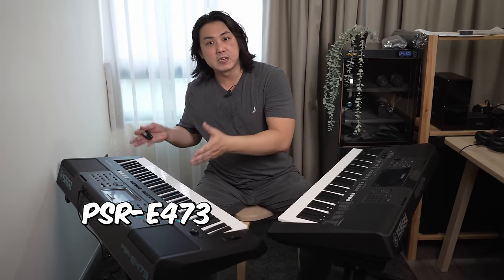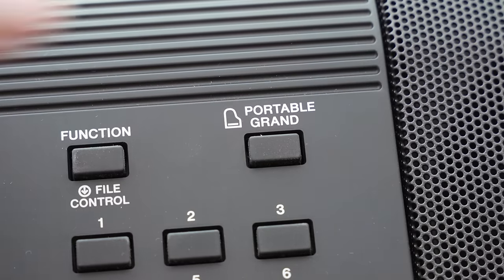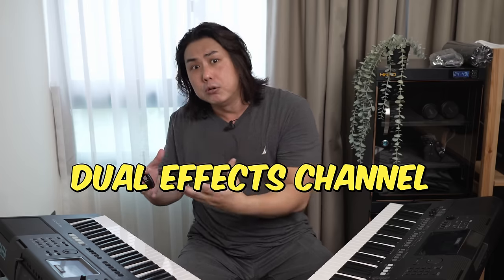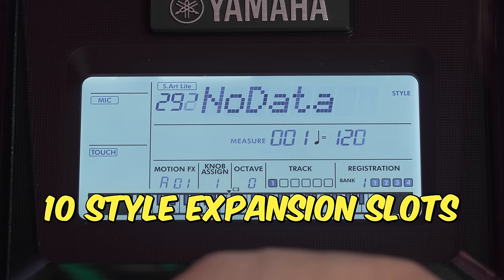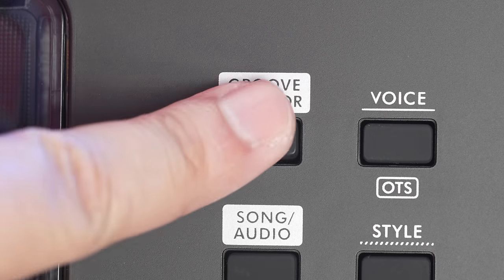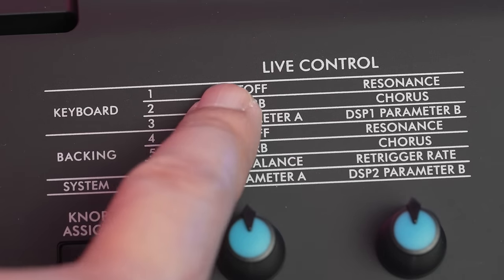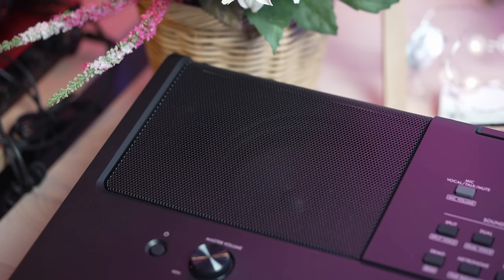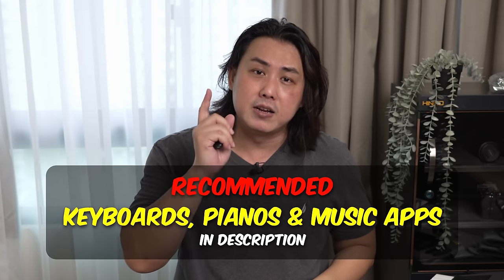Is Yamaha PSR-E473 Worth Buying Over Cheaper Predecessor?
- Yamaha PSR-E473
- More Powerful
- More Sounds & Features

🎹 Recommended Keyboards
- Casio CT-S1
- Casio CT-X700
- Key Lights Learning

Audio Recorder
Audio Interface
Arranger Piano
USB MIDI Cable